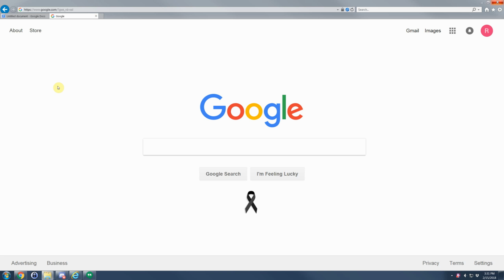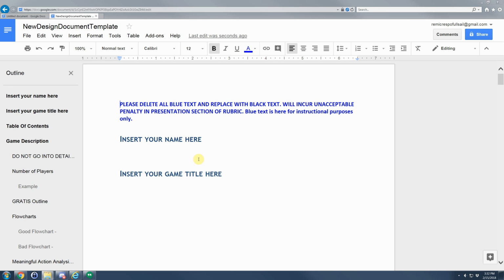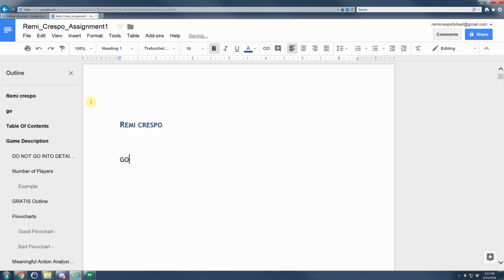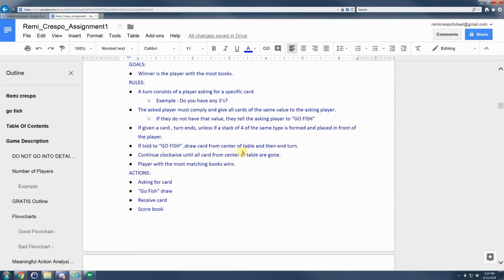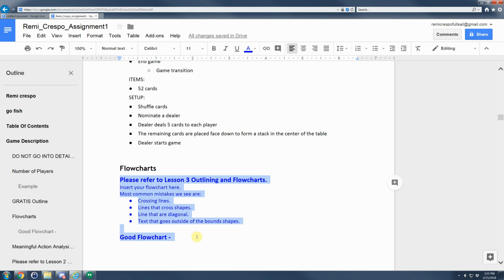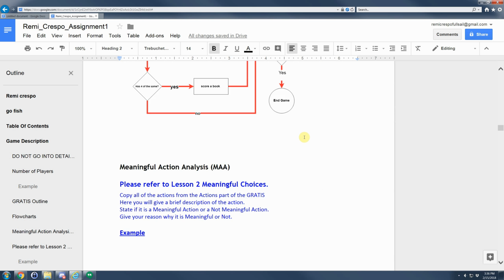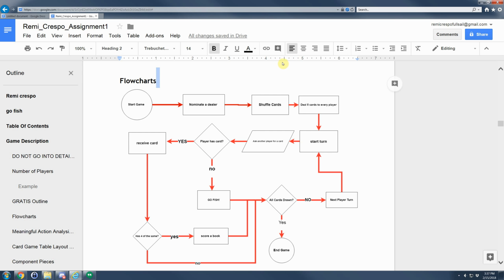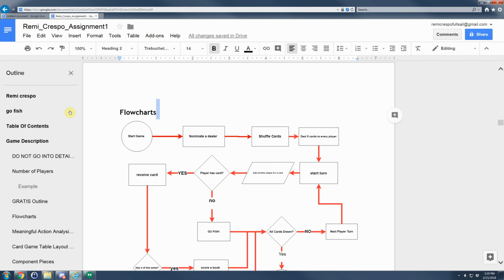GD1 Design Doc Import Export